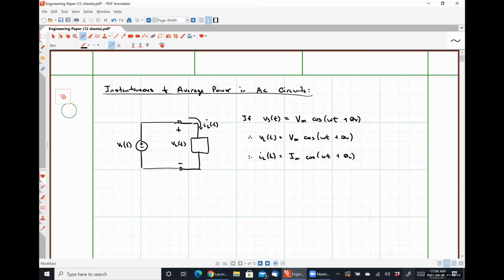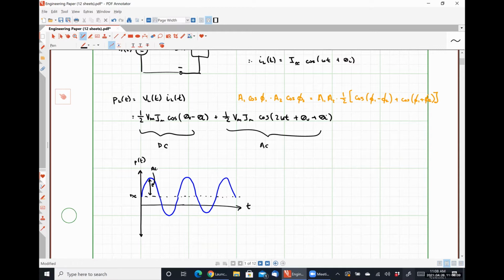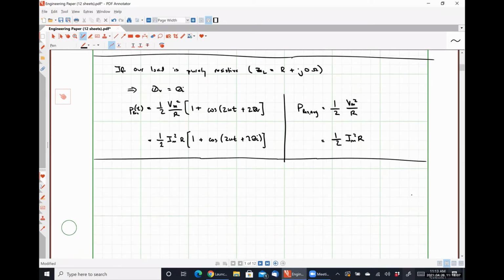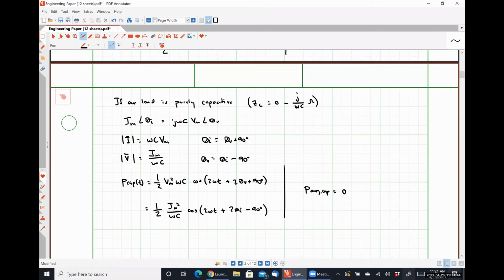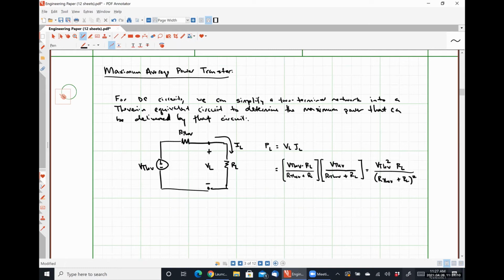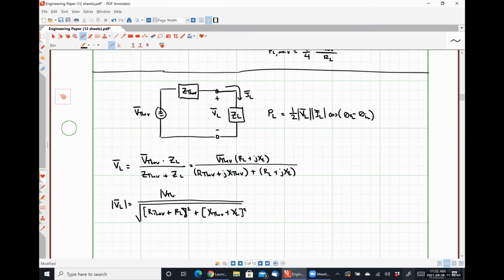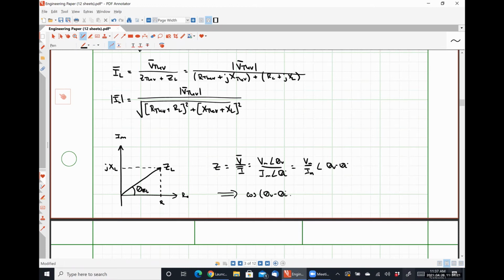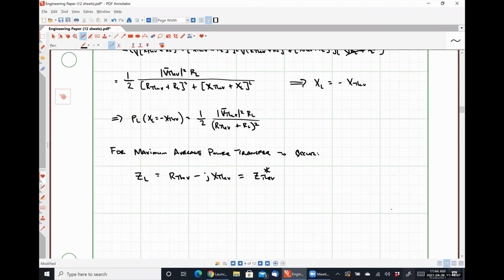ELEN 223 (Spring 2021) - Class Meeting #19 - 04/26/2021